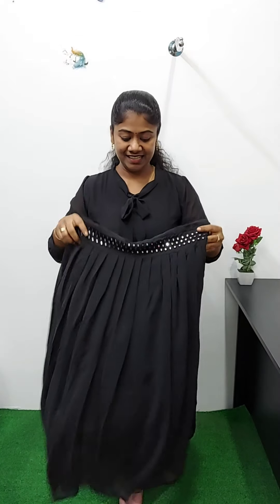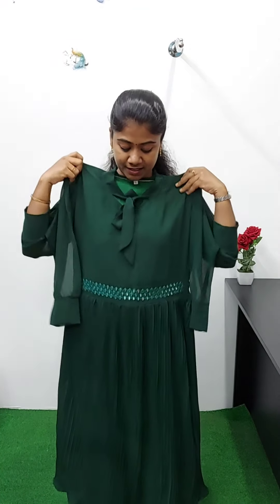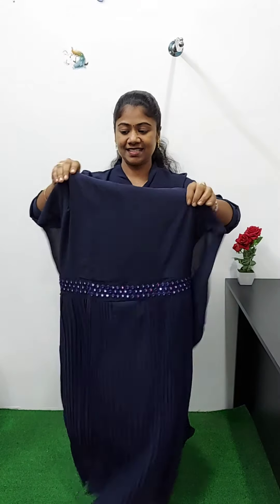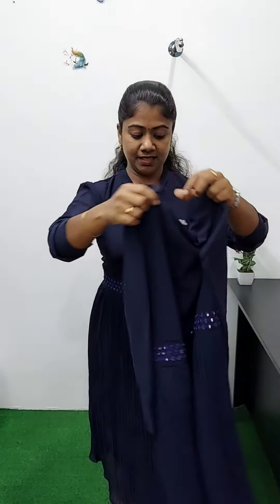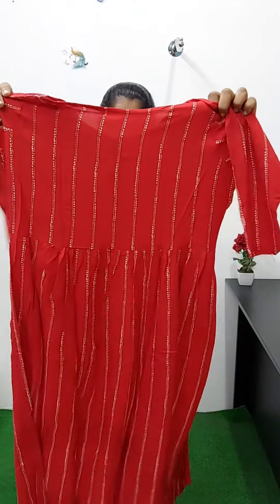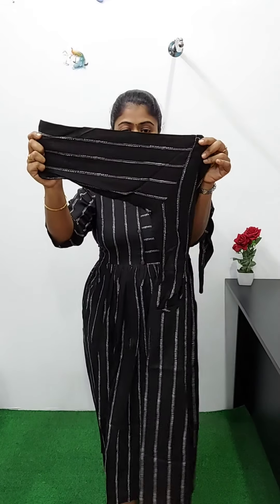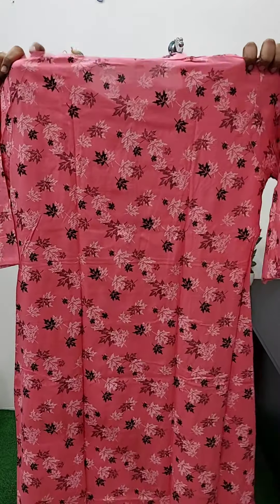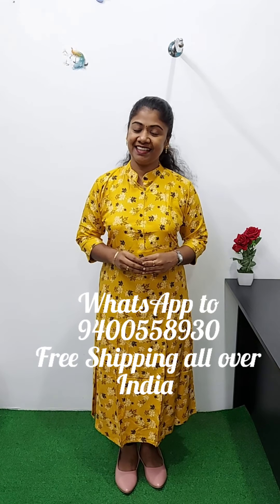EP#111,Kurthi Collections||WhatsApp to 9400558930||Queens Collections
kurthi Collections #